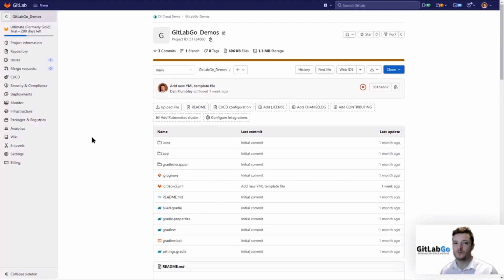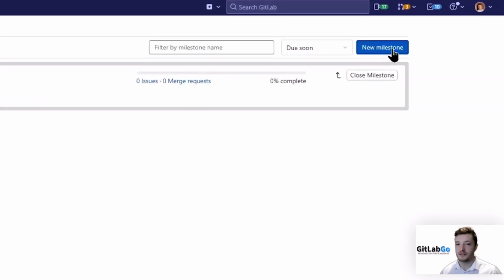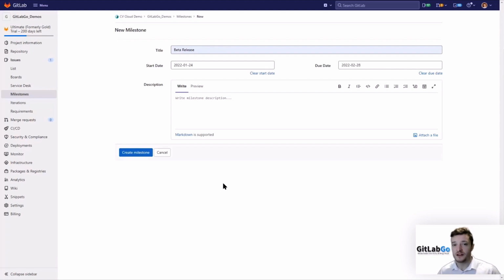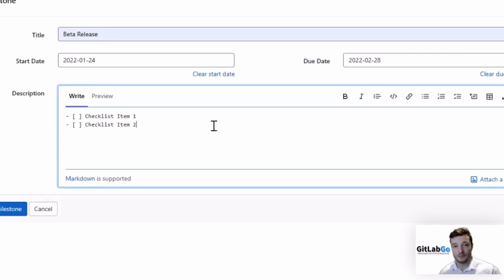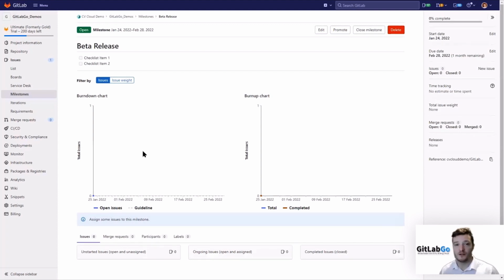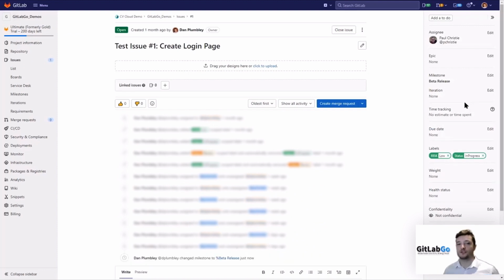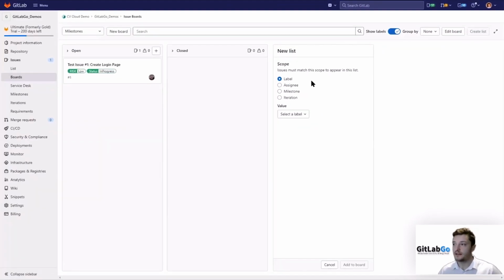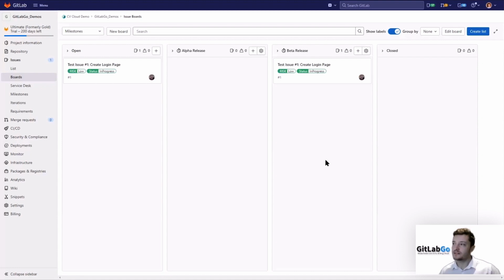GitLabGo - Milestone Lists